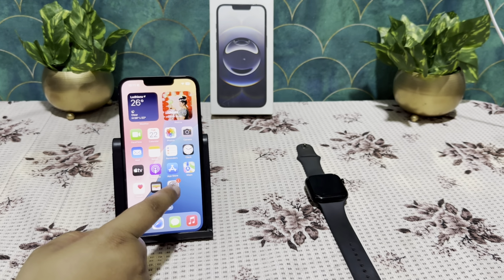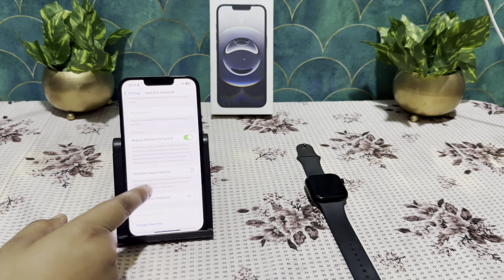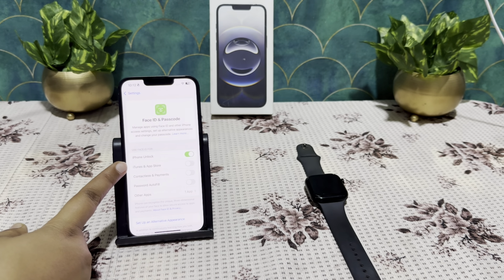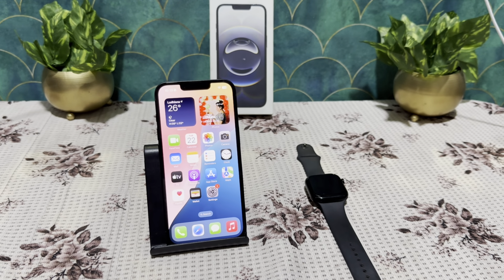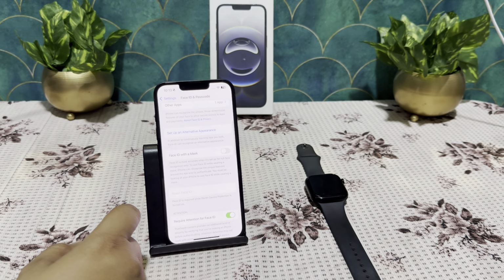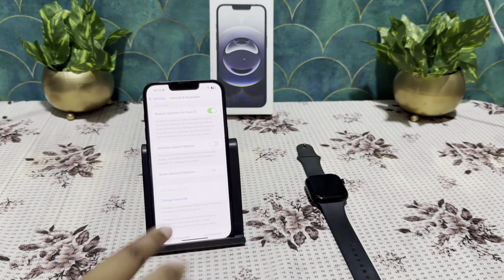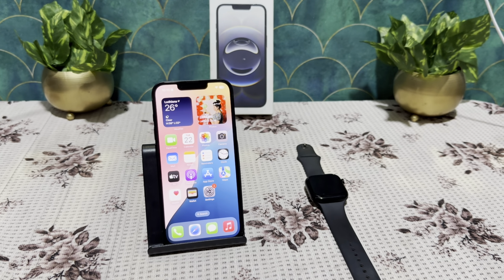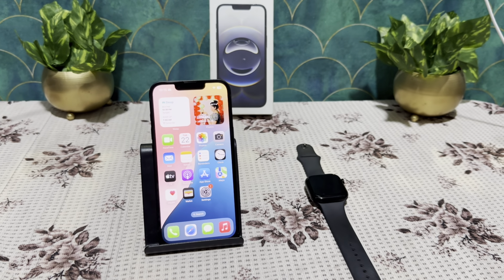Persistent Face ID Failure On iPhone 16E Requiring Frequent Restarts? Fixed !!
Are you experiencing persistent Face ID failures on your iPhone 16e that require frequent restarts? In this video, we provide a comprehensive guide to troubleshoot and resolve this frustrating issue. We will walk you through step-by-step solutions, including software updates, settings adjustments, and potential hardware checks. Don't let Face ID problems disrupt your daily routine—watch now to regain seamless access to your device!